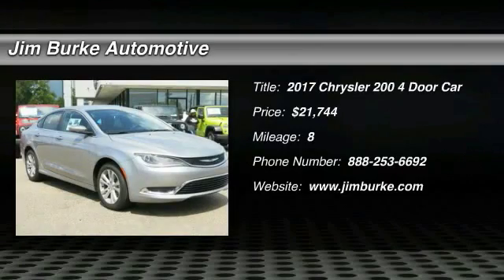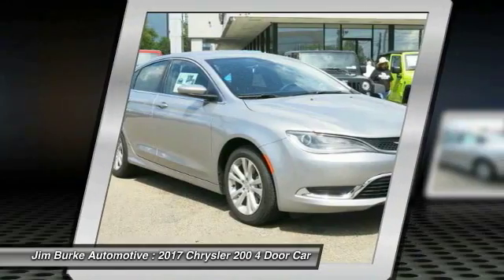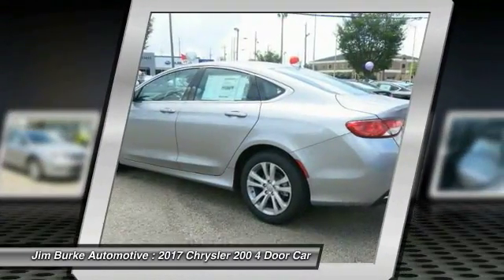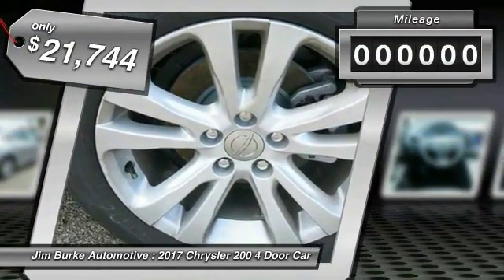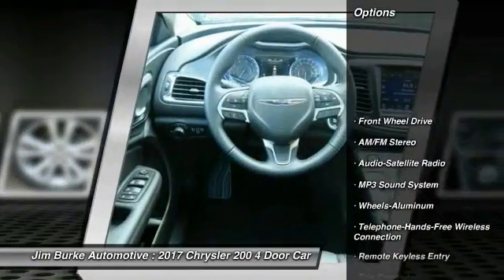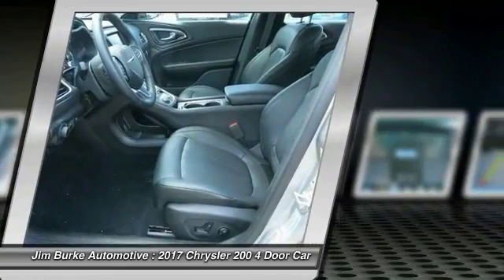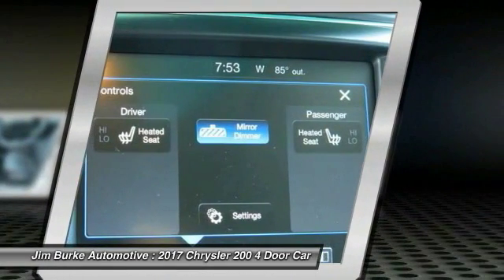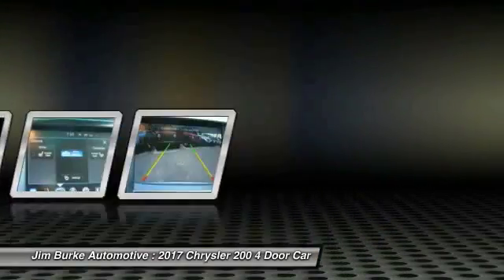2017 Chrysler 200 Birmingham AL CH17107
2017 Chrysler 200 Limited Platinum

*New Arrival* *Bluetooth* *Satellite Radio* *Automatic* *Keyless Start* *Security System* *Popular Color* *Fuel Efficient* *Call Dealer to confirm availability, and schedule a hassle free Test Drive.* All of our vehicles are researched and priced regularly to ensure that you always receive the best overall market value. Be sure to call us to confirm availability and to schedule a hassle free test drive! BACK by popular demand, FREE Oil Changes & Wiper Blades for LIFE!  ALL Customers, parts and labor included!